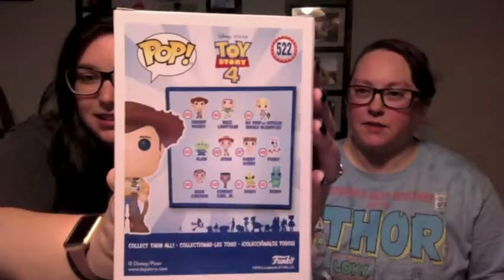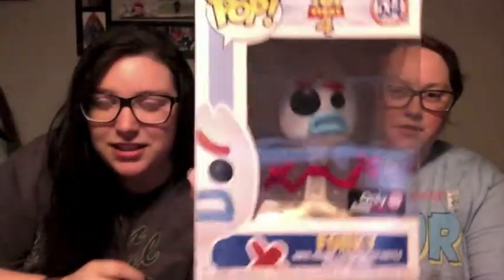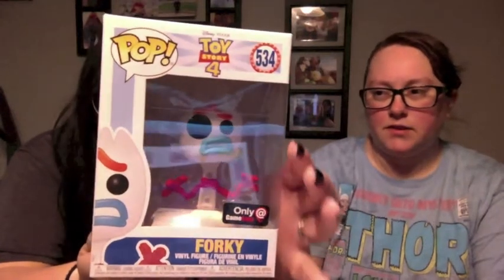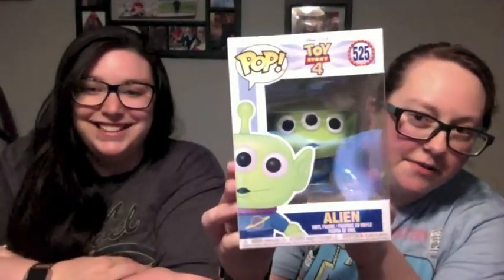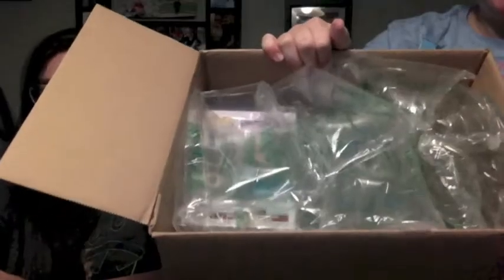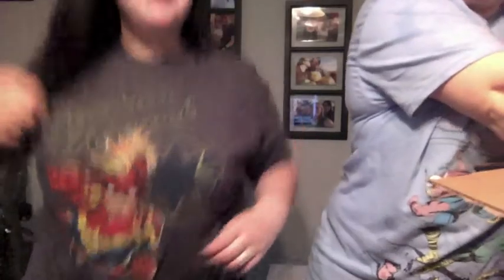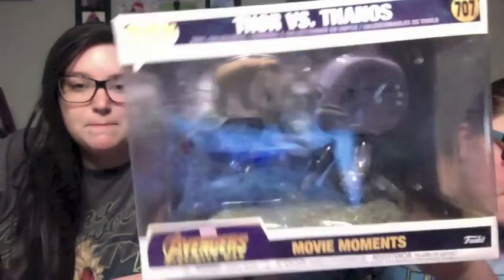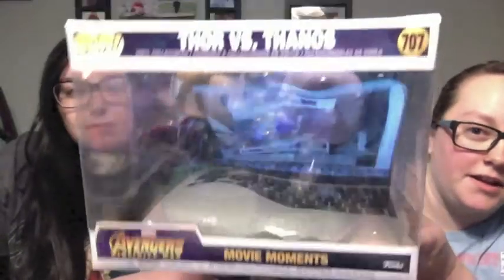UNBOXING GAME STOP HAUL AND WAL-MART ORDER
Funko pop unboxing. Check out what we picked up at Game Stop and watch us open up what we got from Wal-Mart!